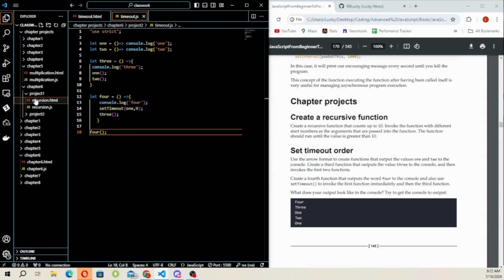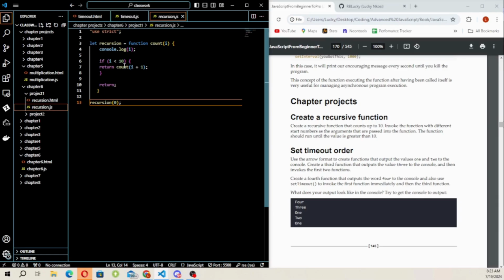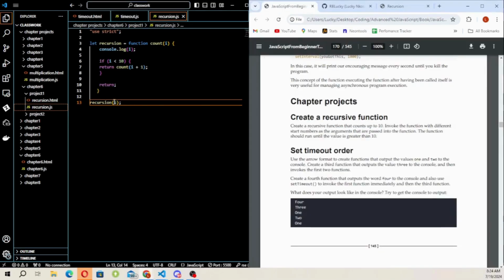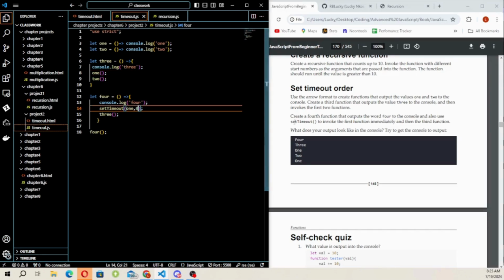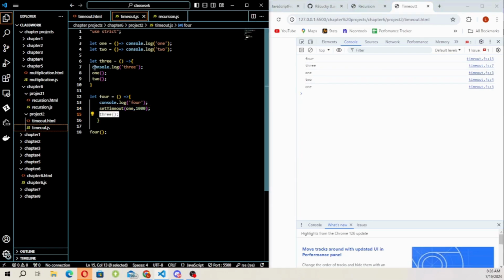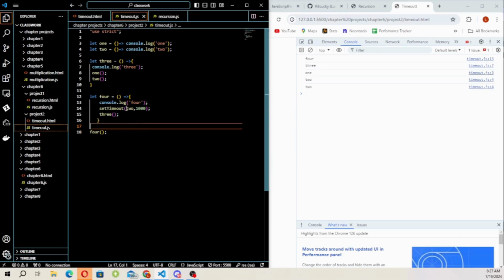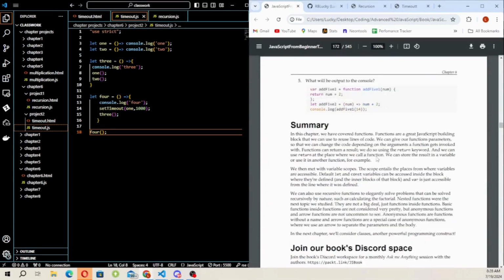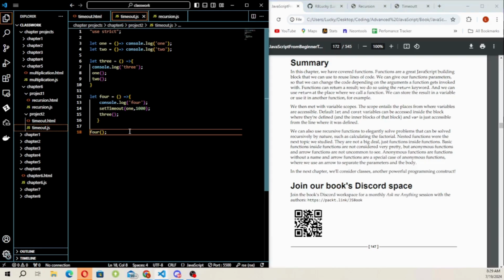Chapter 6 Pair Programming with Asanda Mayeza | Code College | Advanced JavaScript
Lucky and Asanda tackle the sixth chapter projects of the JavaScript: From Beginner to Pro book in a pair programming session.

We use what we learned about functions to create a recursive function and create a function to set a timeout order.